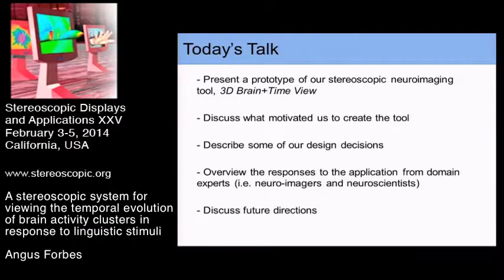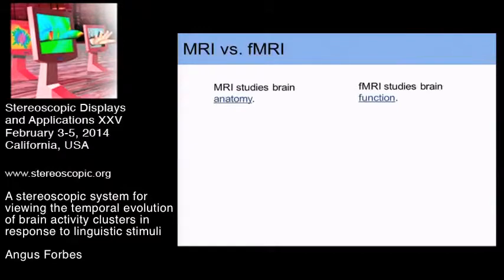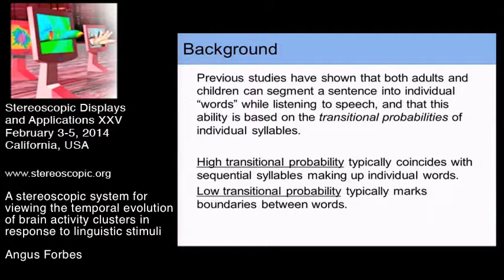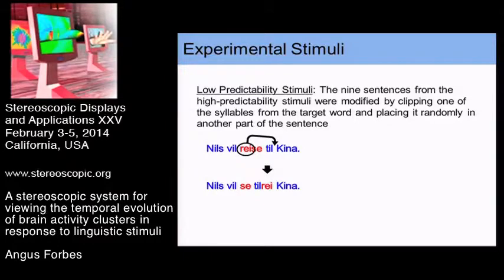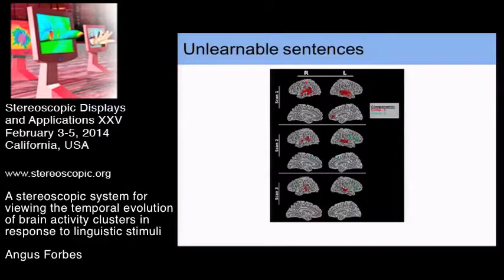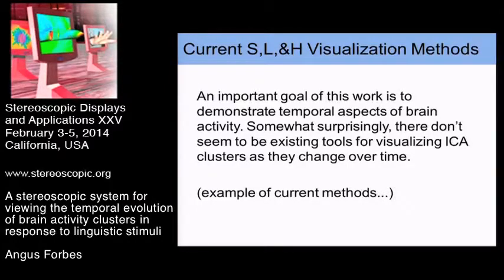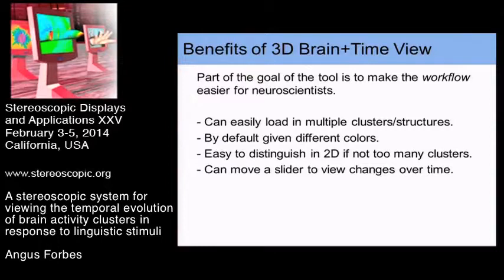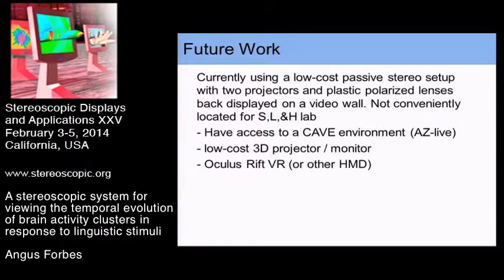SD&A 2014: A stereoscopic system for viewing the temporal evolution of brain activity… [9011-15]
A stereoscopic system for viewing the temporal evolution of brain activity clusters in response to linguistic stimuli
Angus Forbes ; Javier Villegas ; Kyle R. Almryde ; Elena Plante

Proc. SPIE 9011, Stereoscopic Displays and Applications XXV, 90110I (March 6, 2014); doi:10.1117/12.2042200

In this paper, we present a novel application, 3D+Time Brain View, for the stereoscopic visualization of functional Magnetic Resonance Imaging (fMRI) data gathered from participants exposed to unfamiliar spoken languages. An analysis technique based on Independent Component Analysis (ICA) is used to identify statistically significant clusters of brain activity and their changes over time during different testing sessions. That is, our system illustrates the temporal evolution of participants' brain activity as they are introduced to a foreign language through displaying these clusters as they change over time. The raw fMRI data is presented as a stereoscopic pair in an immersive environment utilizing passive stereo rendering. The clusters are presented using a ray casting technique for volume rendering. Our system incorporates the temporal information and the results of the ICA into the stereoscopic 3D rendering, making it easier for domain experts to explore and analyze the data. © (2014) COPYRIGHT Society of Photo-Optical Instrumentation Engineers (SPIE). Downloading of the abstract is permitted for personal use only.